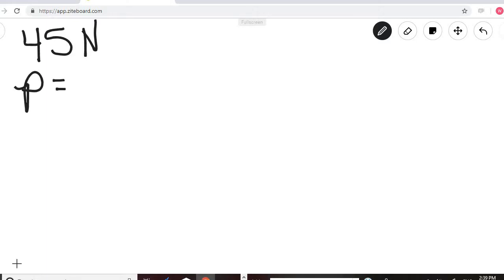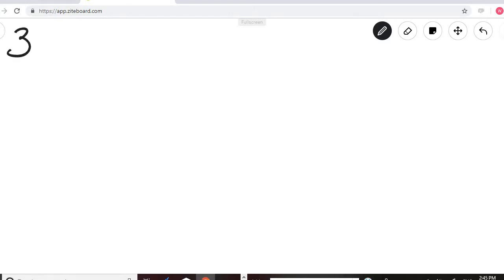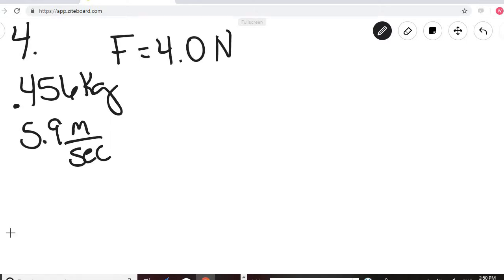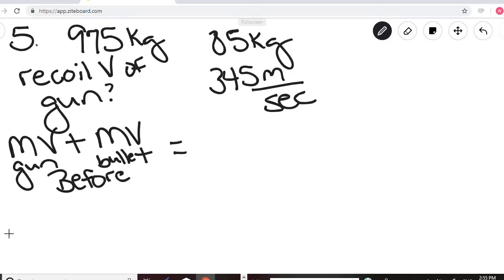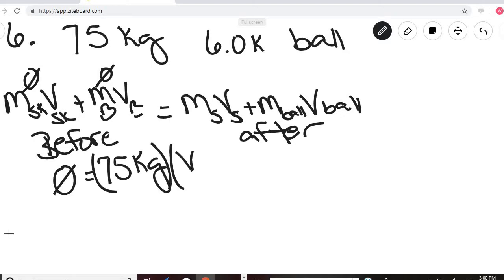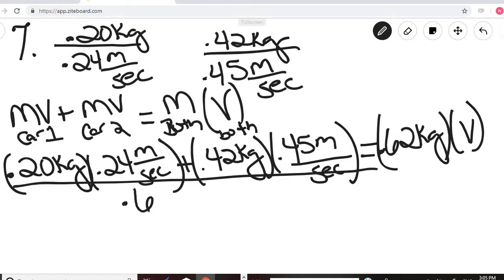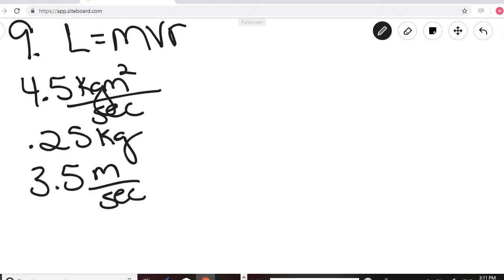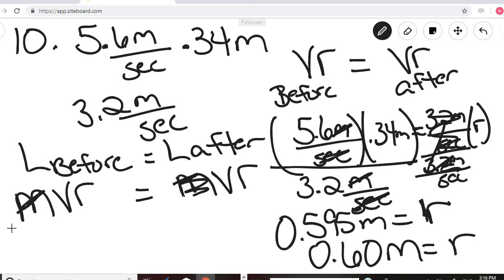Physics Module 9 Practice Problems